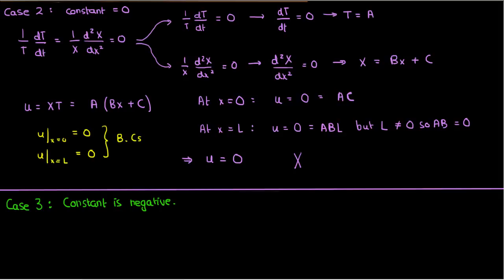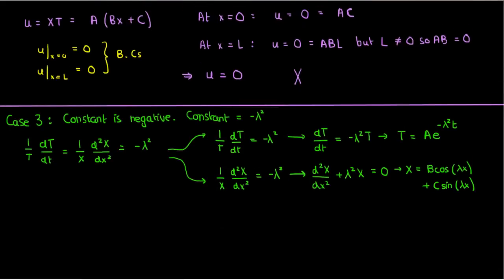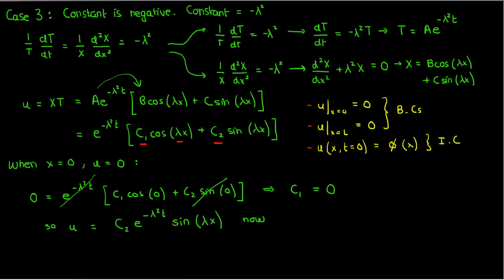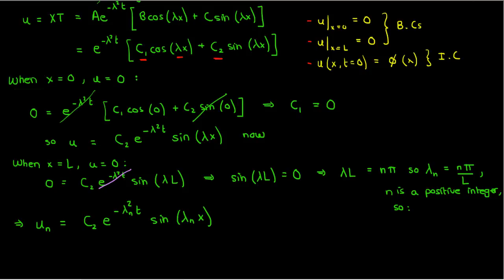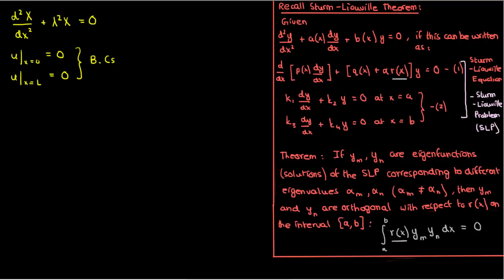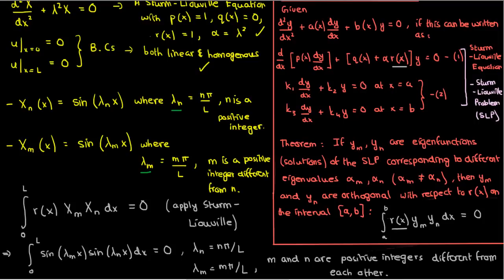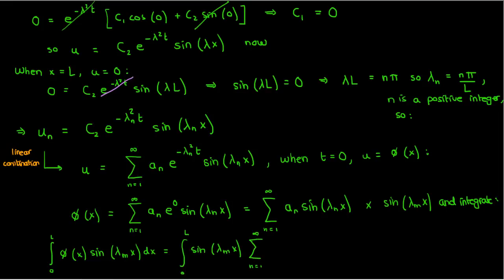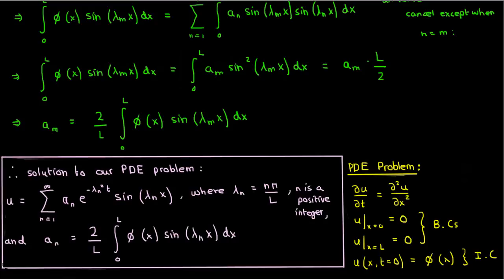Solving the 1-D Heat/Diffusion PDE by Separation of Variables (Part 2/2)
In this video, I continue the solution to Part I of the lecture. There's an important use of the Sturm-Liouville Theorem along with some algebraic manipulations to arrive at the final answer, which is an infinite series.

Liked the video? Despised it? Tell me that in the comments as well.

Prereqs: My PDE series up till this point, basic ODEs, and the Sturm-Liouville Theorem I made a video about.